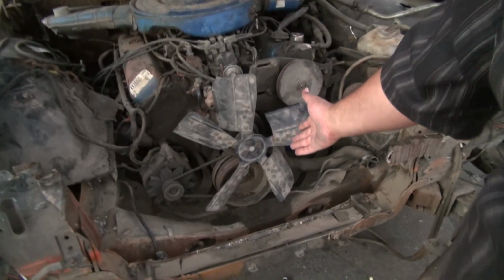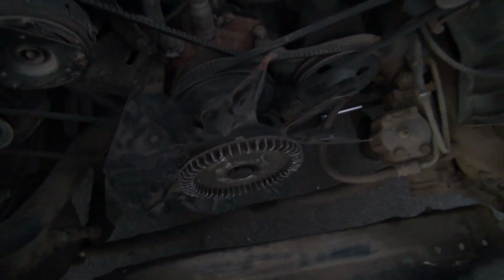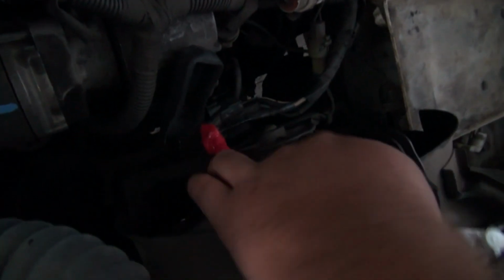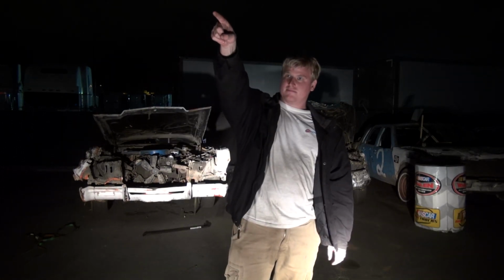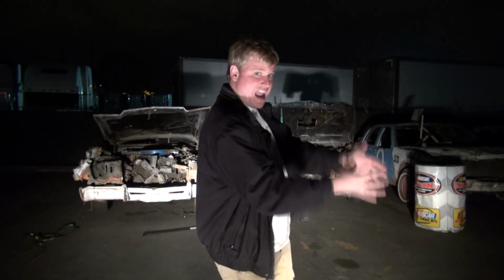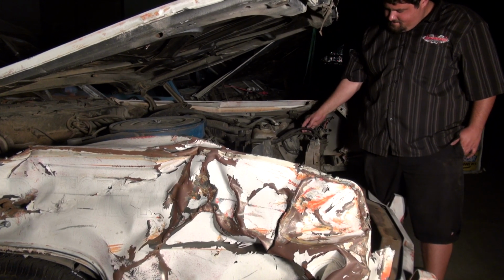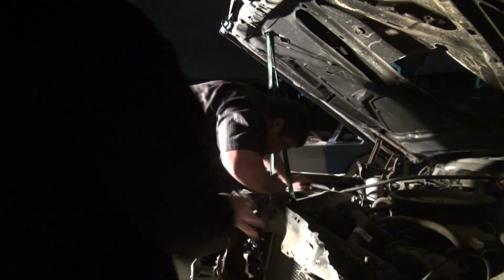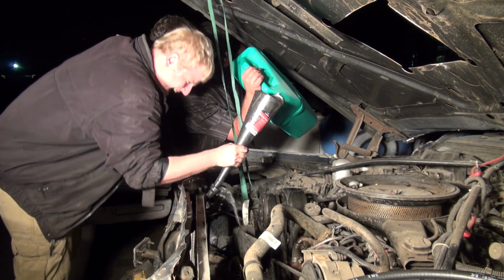The Low Budgets: Ep.37 "T-minus 1 Month"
Episode 37 of The Low Budgets, with Race and Tommy prepping cars to be run in demolition events (Demolition Derbies, Trailer Races, Skid Plate races, Auto Soccers, and more!).  See how cars are prepared, and even better...see how they're destroyed!